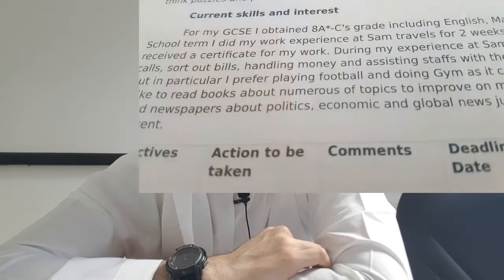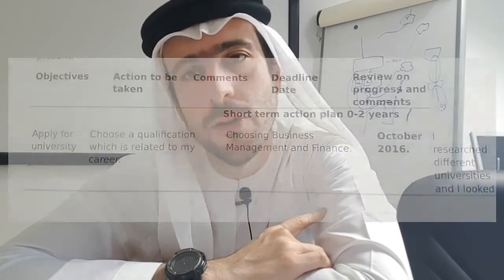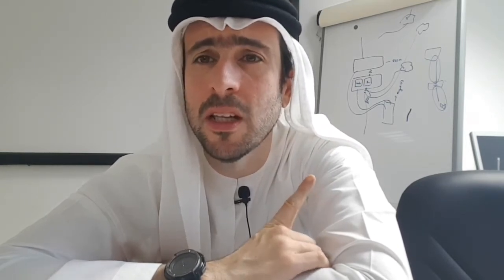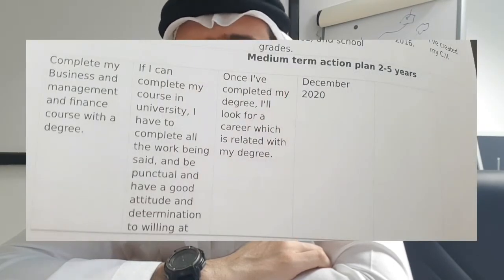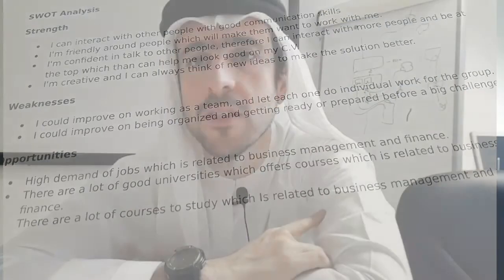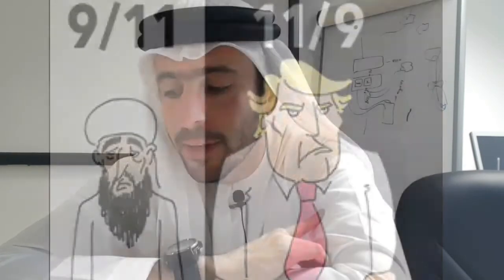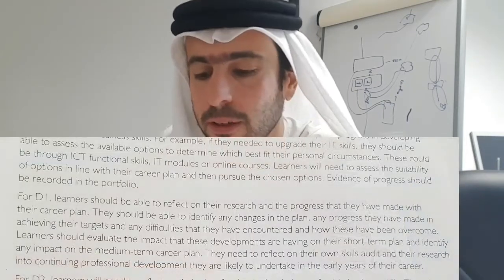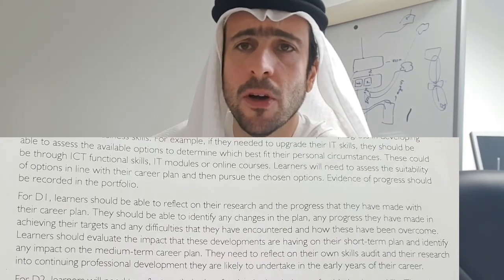Unit 15 Task 1 Final Assignment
P2-5 and M1-3 and D1-2